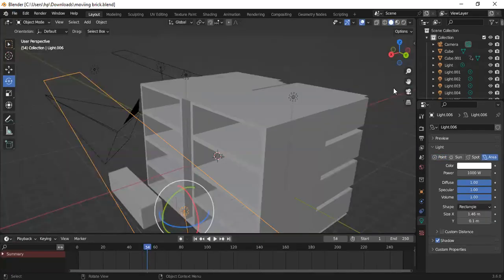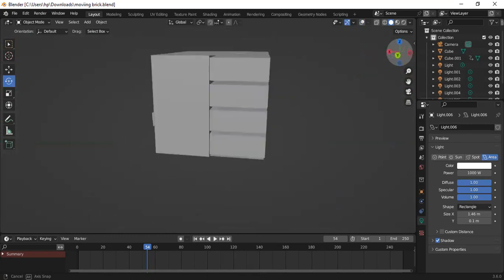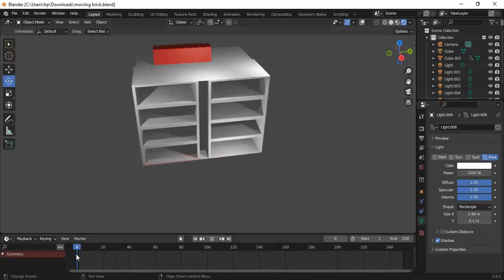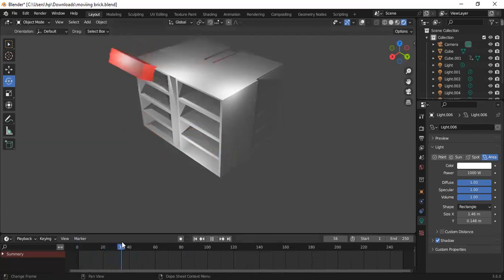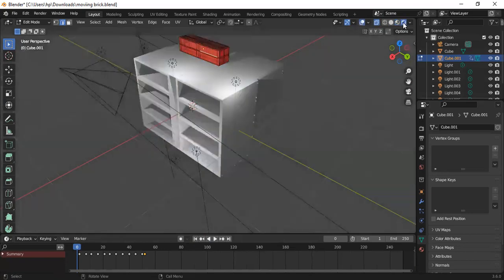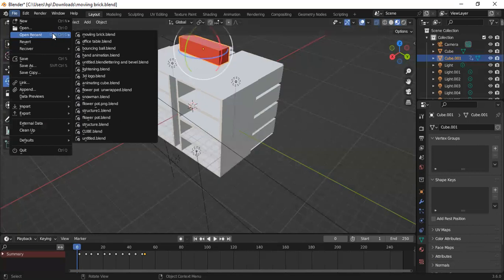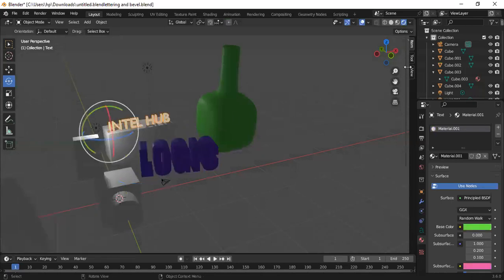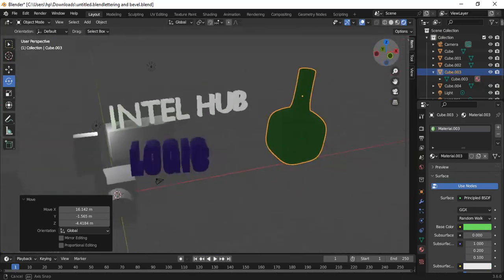3d Modeling of an office table with blender